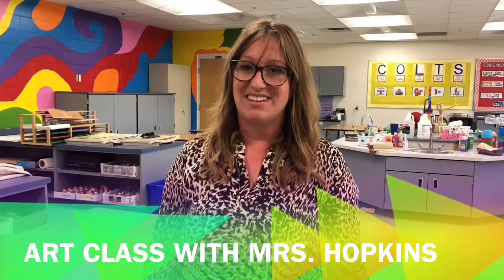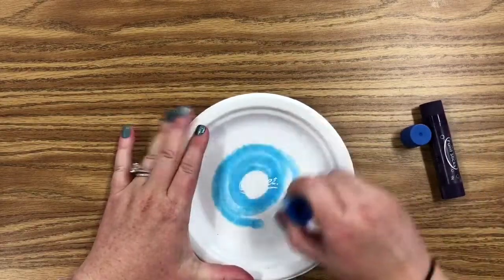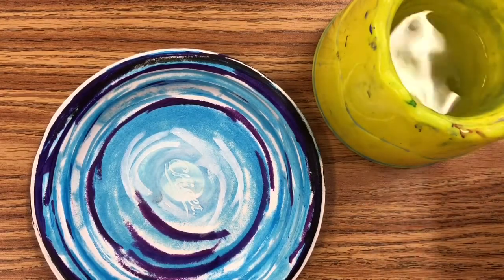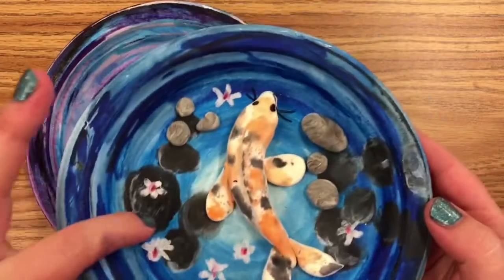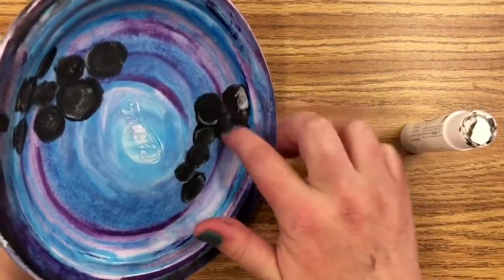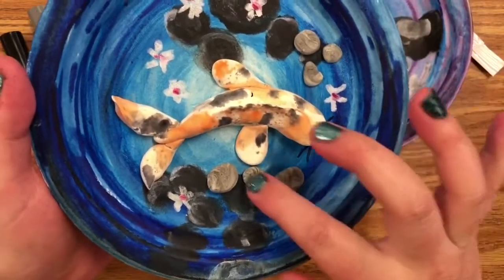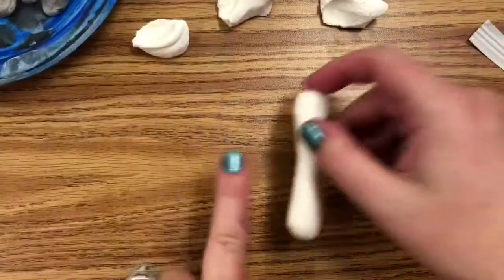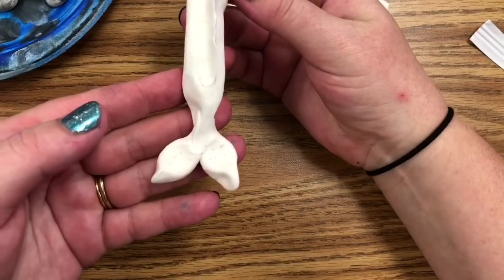Model Magic Koi Fish Relief Sculpture